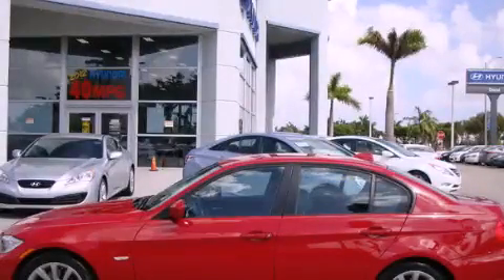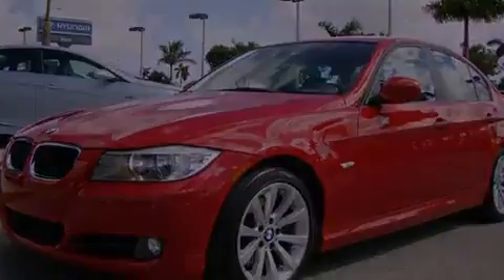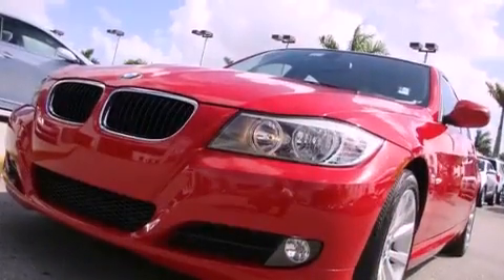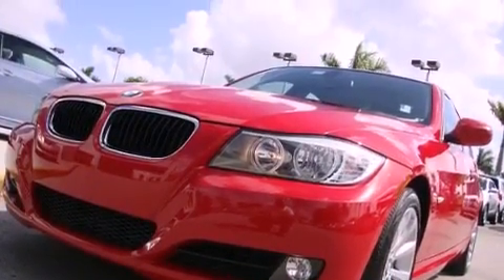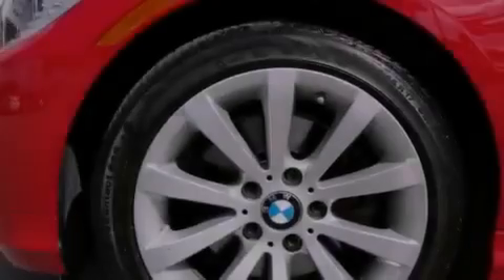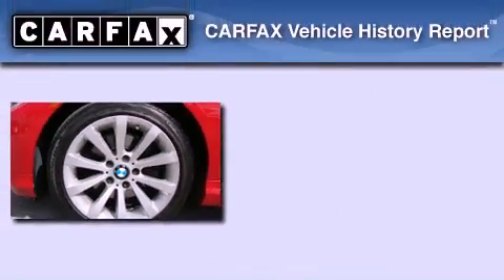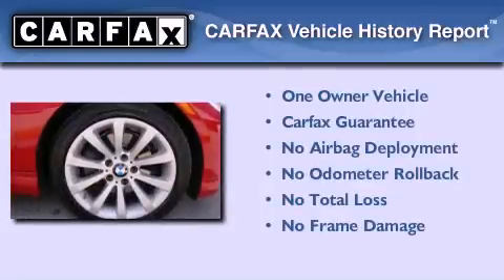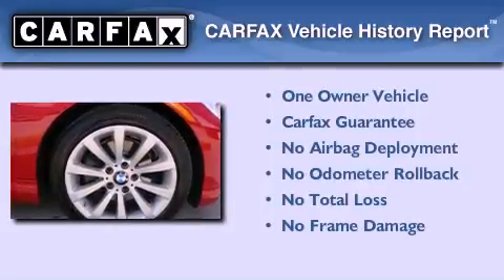Preowned 2010 BMW 328 Miami FL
Year : 2010
 Make : BMW
 Model : 328
 Engine : dohc 24v i-6
 Trans . : automatic
 Exterior : red
 Miles : 24,824
 Interior : red

 Lehman Mazda